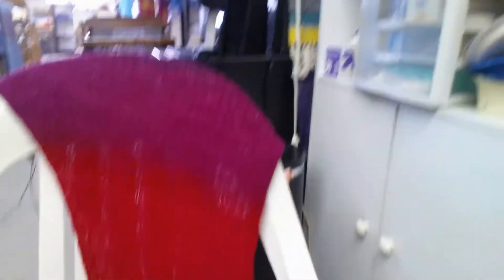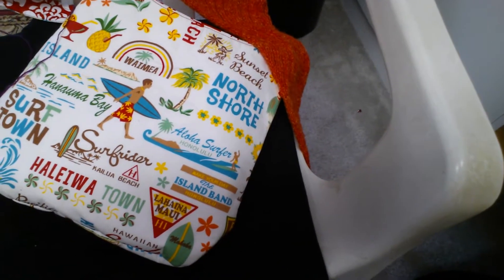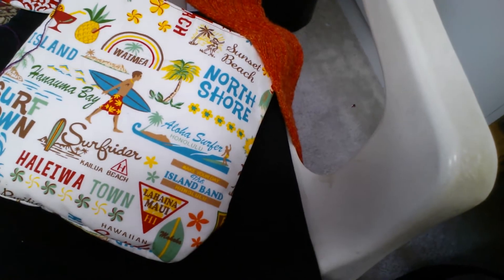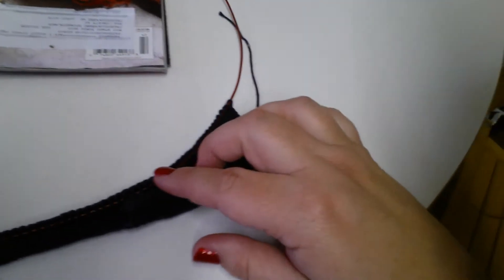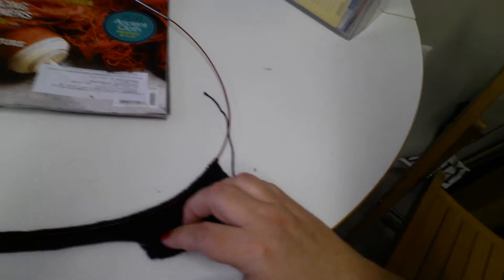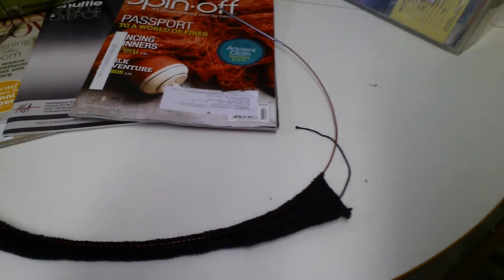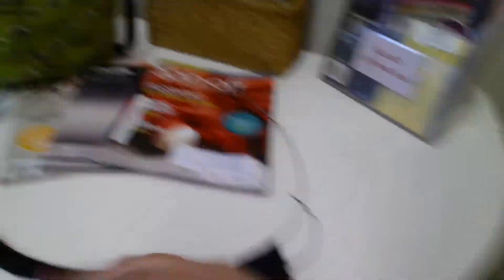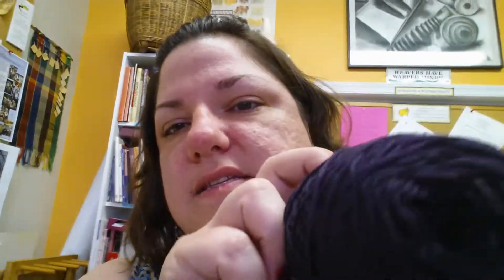The Knitting Game v2.3 - Loud Noises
Just this week's update on the projects I've been grinding away on... anxiously awaiting new yarn to come.